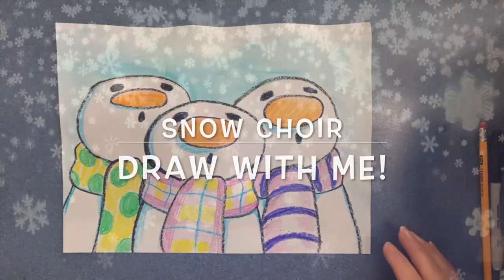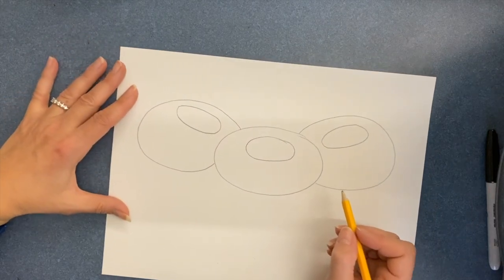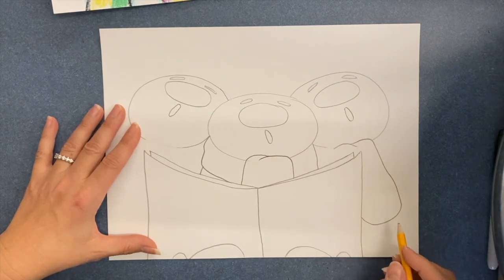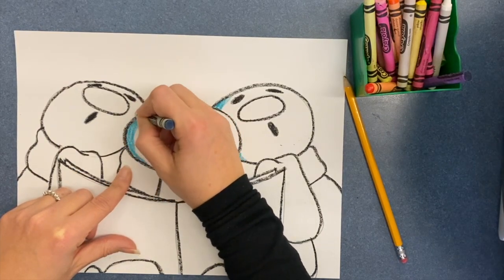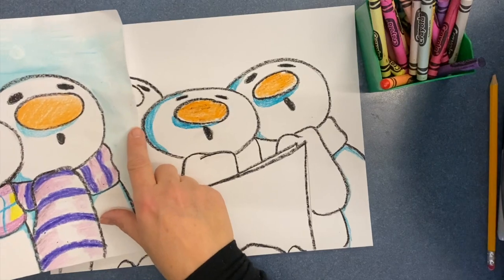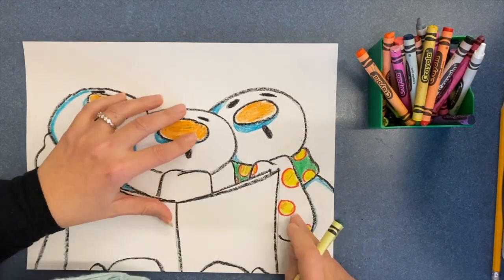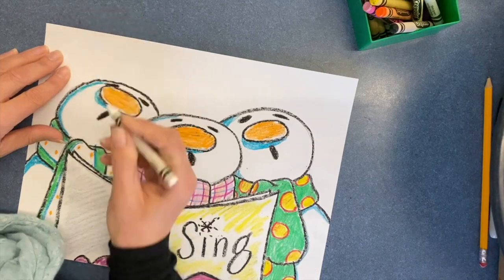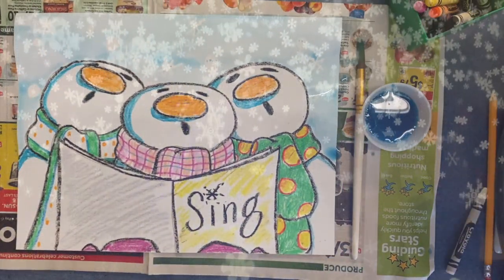SnowChoir...Draw with me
Draw along with me! Our Snow Choir is singing their hearts out this holiday season to chase the 2020 blues away!